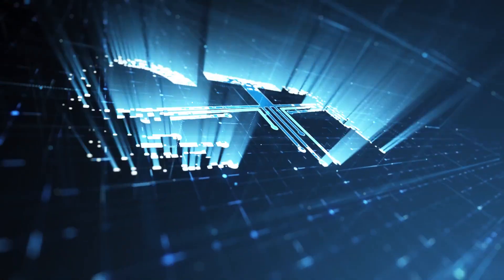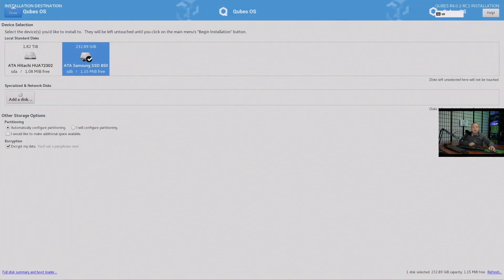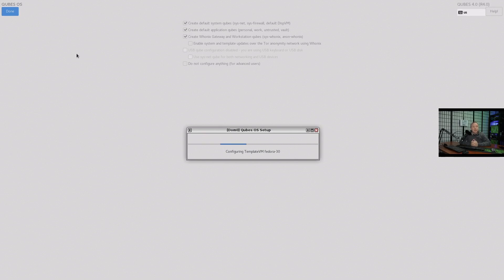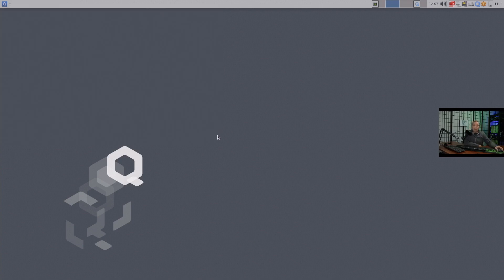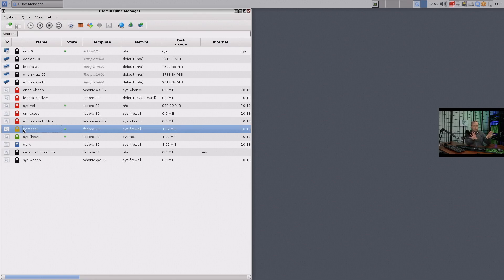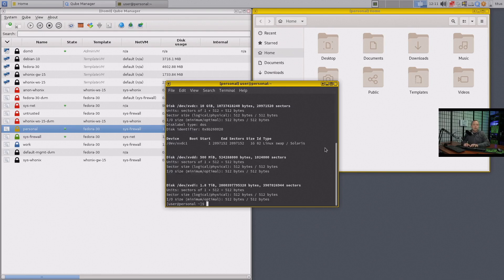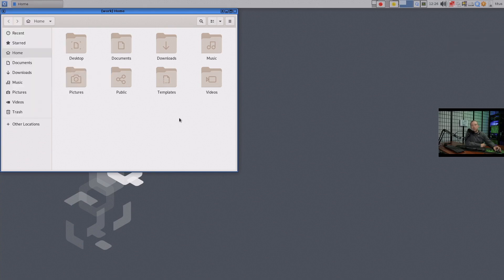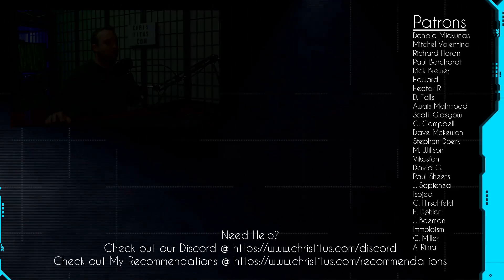Qubes OS Tutorial | Install, Config, and Introduction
In this Qubes OS Tutorial, we are installing, doing the config, and an introduction to the OS as a whole. Qubes OS is regarded as one of the most secure operating systems you can have.

Timestamps:
7:46 Qubes Desktop .